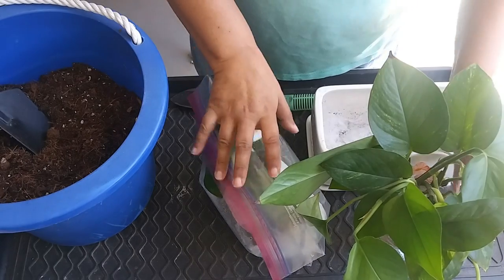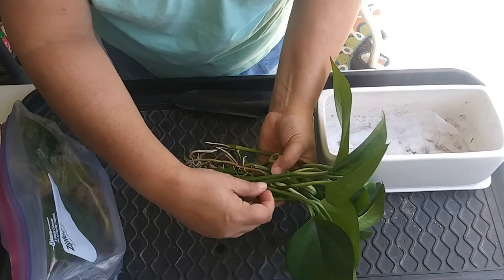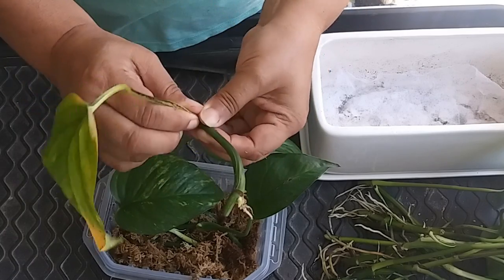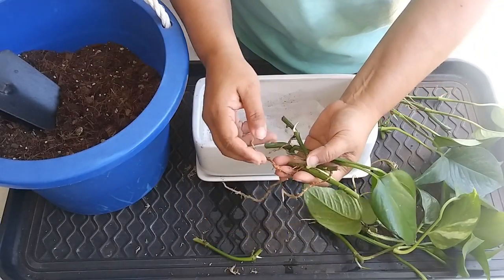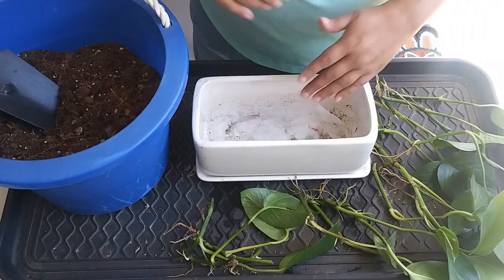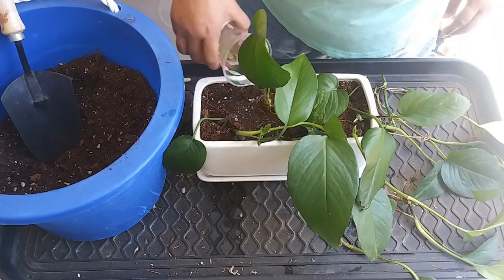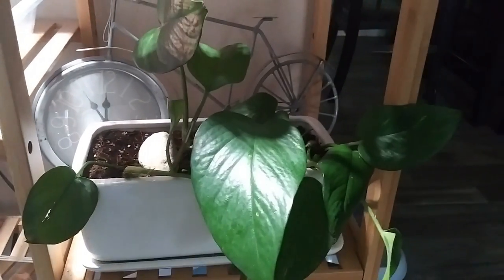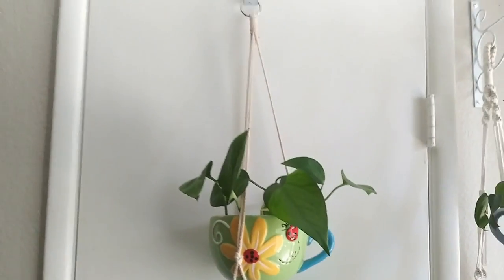Potting Up Pothos Cuttings | Golden Pothos Propagation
The Golden Pothos cuttings grew roots so fast!  The cuttings growing in Sphagnum moss were a little slower than the water propagation, but definitely healthy roots to pot up.  I had so many that I ended up using 2 pots for them.  This is the best way to get free plants quickly.

Levoit Humidifier

Okaysou Air Purifier